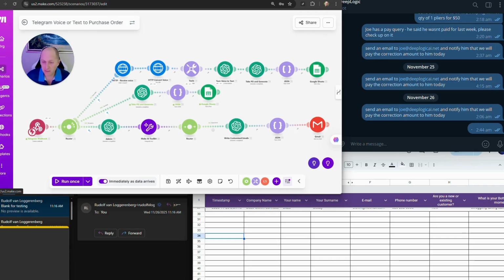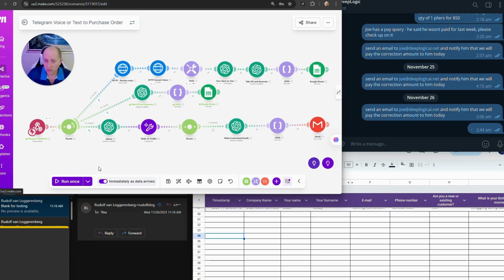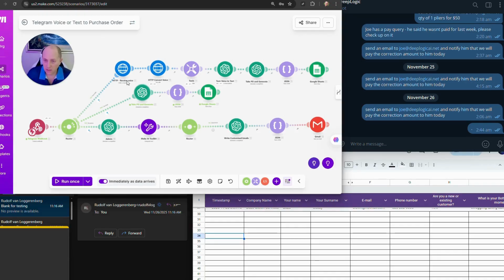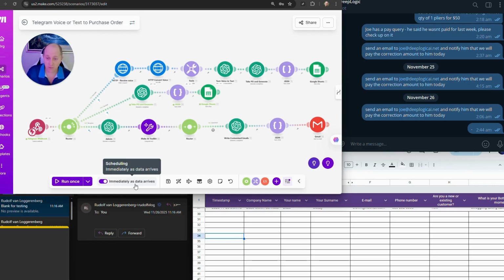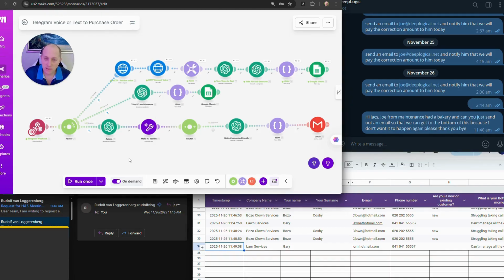Telegram + Make.com = Ultimate Tradesperson Tool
🎓 Join our AI community on Skool: "The AI Skills-Forge"
Build real automations. No fluff, no guru talk — just systems that work.

🚀 Want us to automate your business?
Remove bottlenecks. Scale smarter. Get expert AI & automation help.

💡 Why follow DeepLogic AI?
We help service & trade businesses recover 500+ hours/year using automation, fast AI tools, and solid strategy.
Done-For-You & Done-With-You options available.

• Make.com
 – Automation made visual
• Brain.fm
 – Focus with AI-powered music
• Hostinger
 – Reliable web hosting

👋 See you in the Forge.